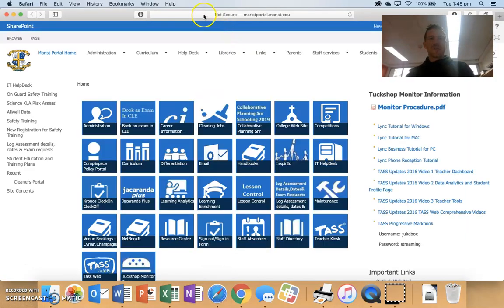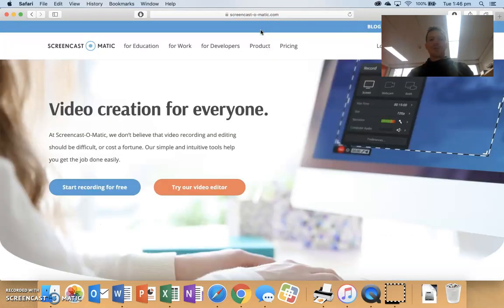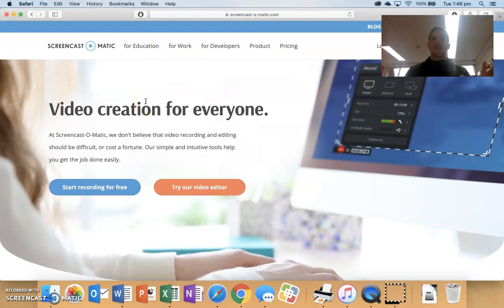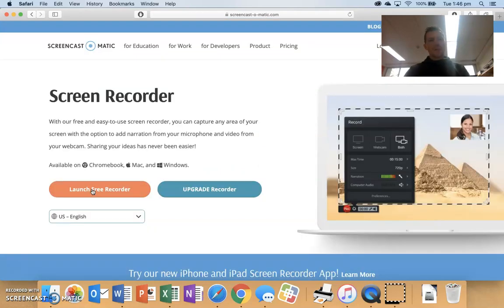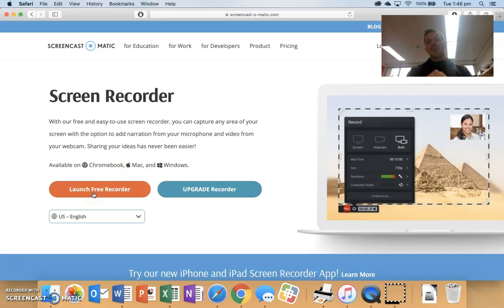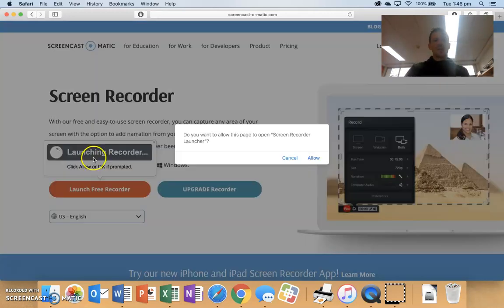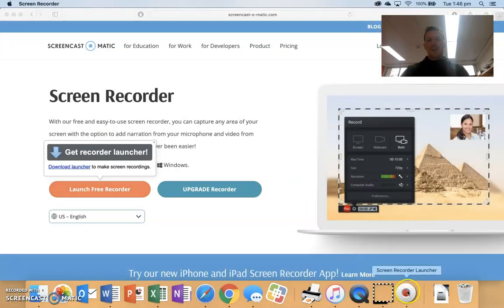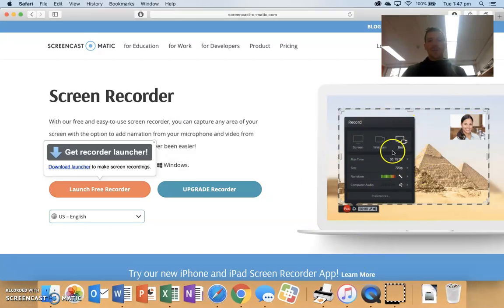ScreencastOmatic access Mr H